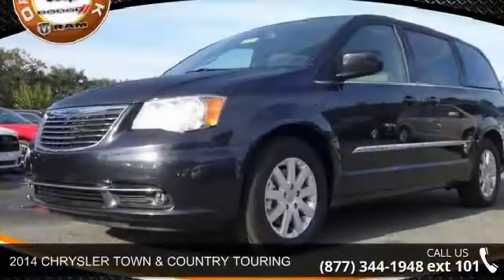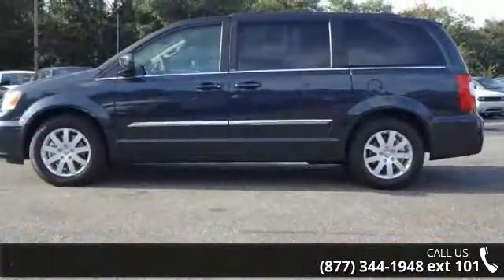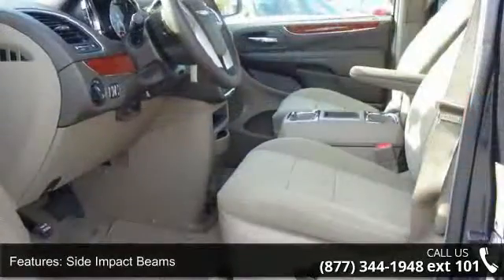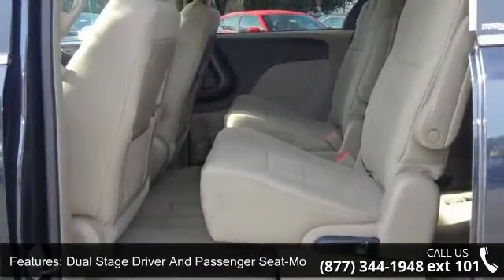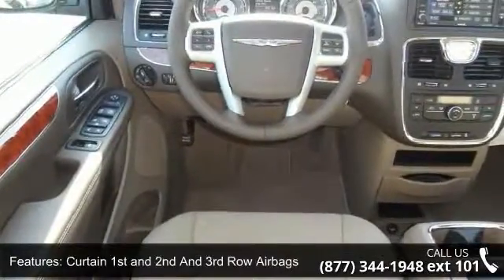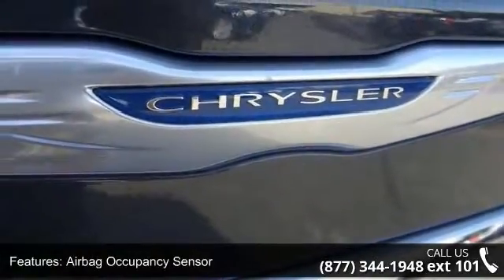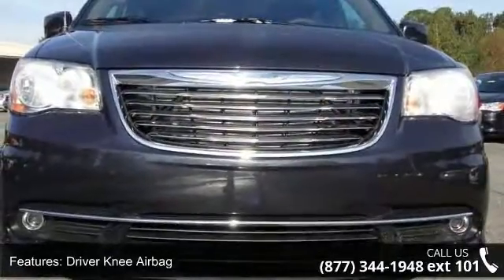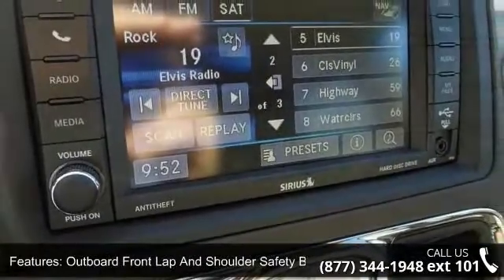2014 RAM 1500 TRADESMAN